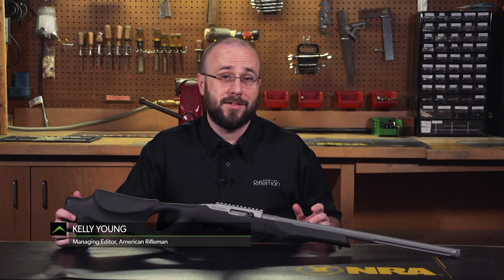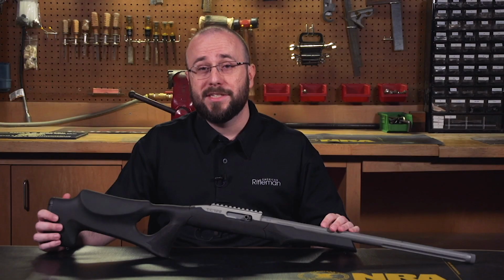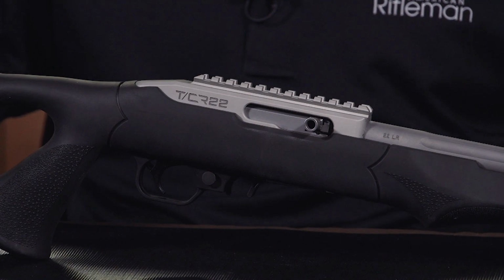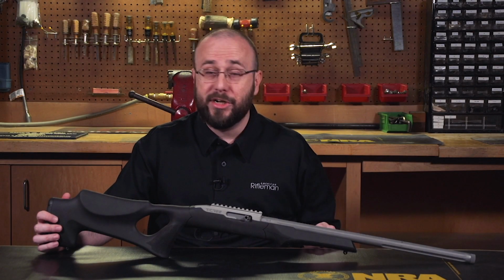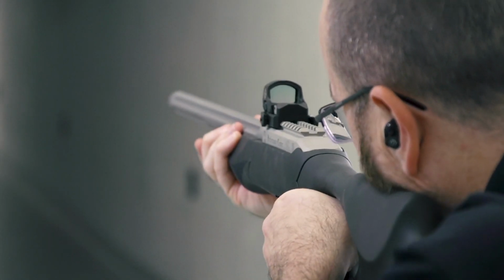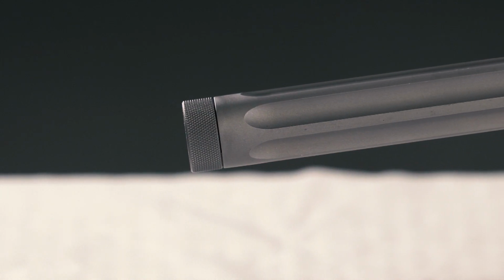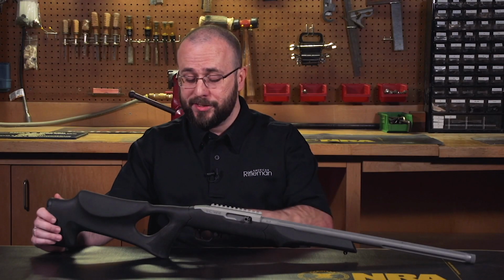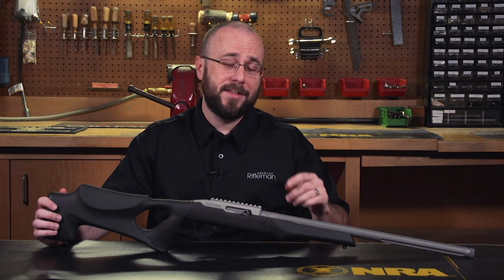Rifleman Review: Performance Center T/CR22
Watch this American Rifleman Television segment of "Rifleman Review" from 2020 to learn more about the Performance Center T/CR22 whit a Hogue overmolded thumbhole stock.